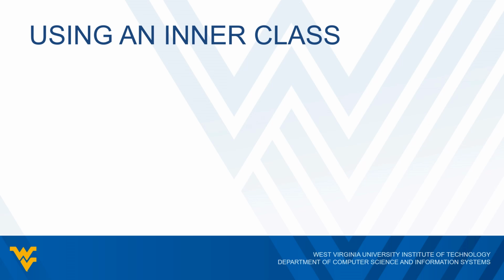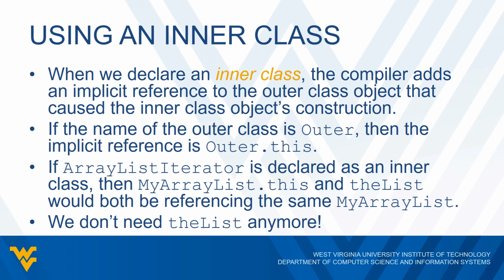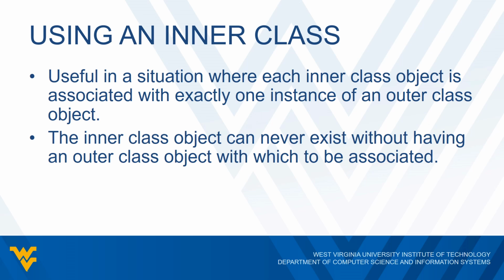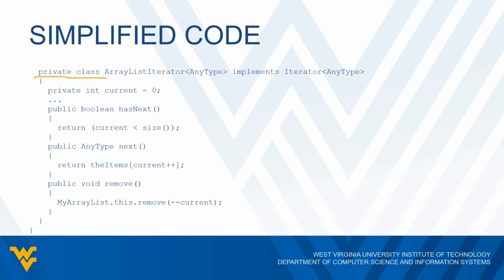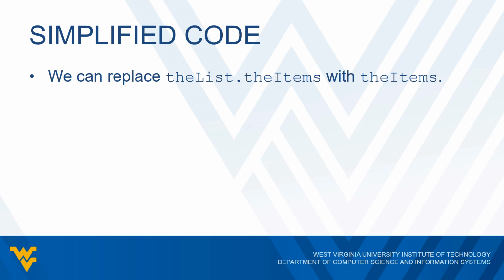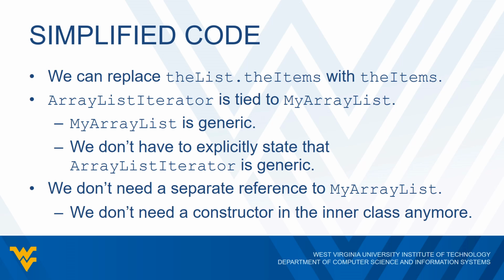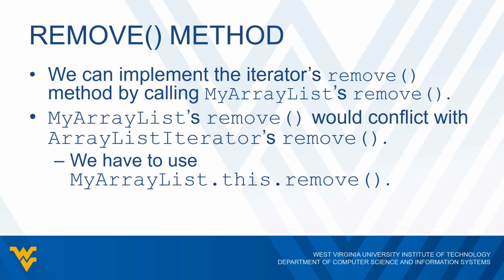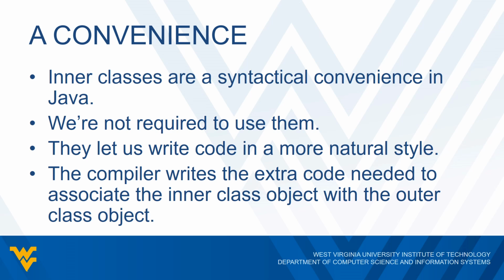CS 122, Lecture 20b